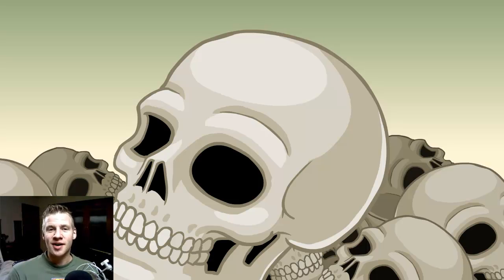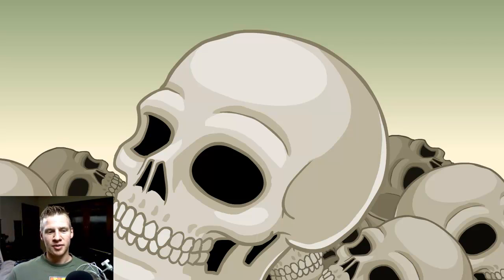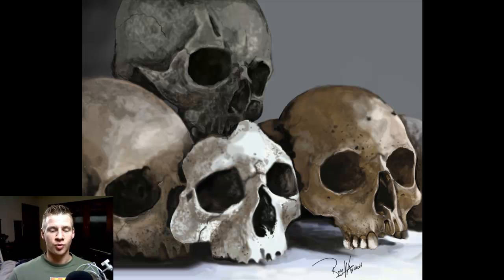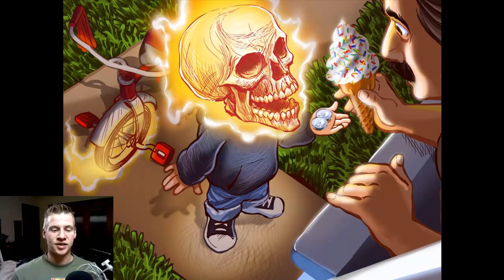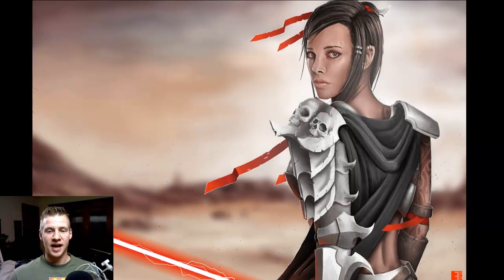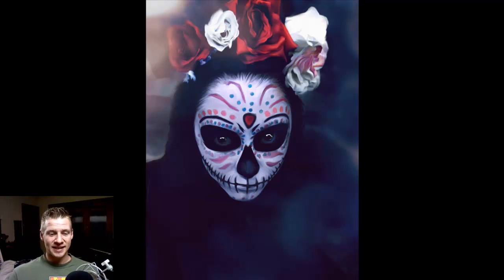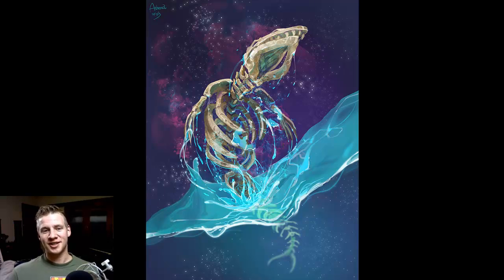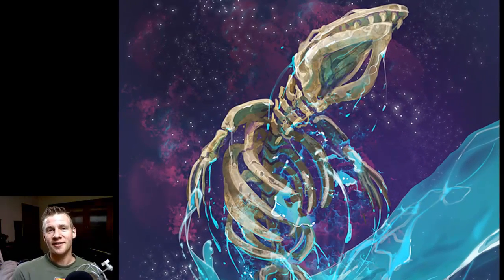"Skullaholic" - Competition entries!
Relevant links:
Creator Resources on Newgrounds